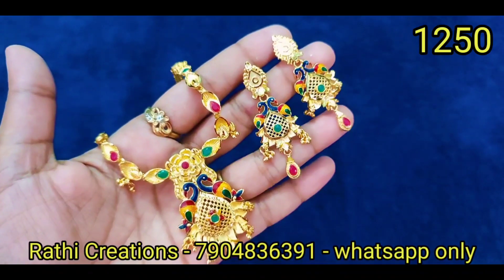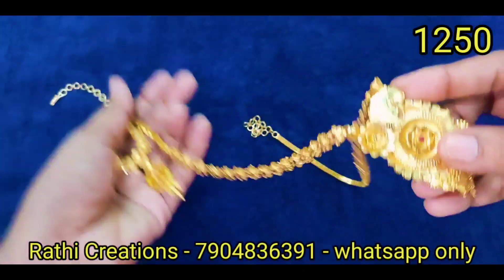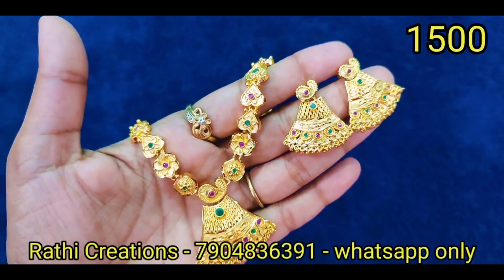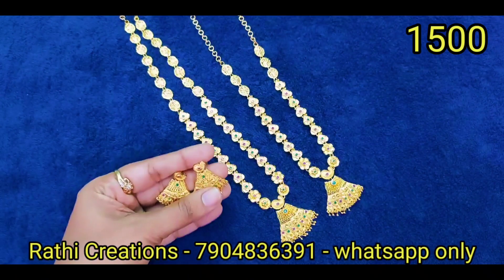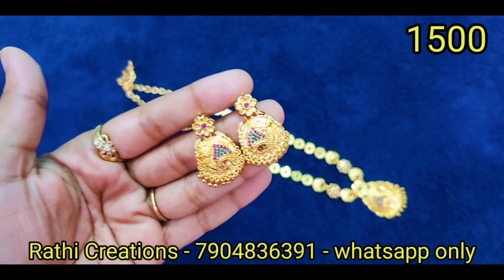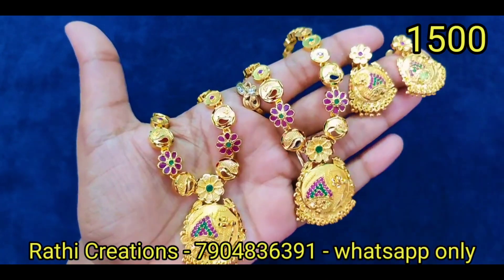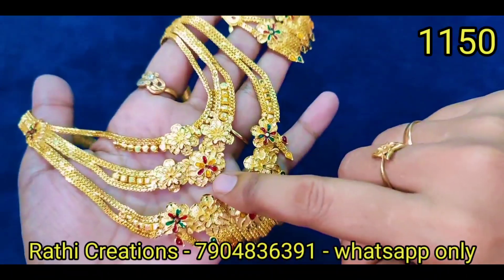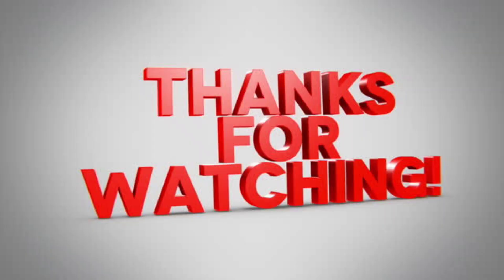Gold like microgold polished jewelry collections/ Diwali special offer sale/Give away announcement📢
Rathi Creations
For daily update follow this WhatsApp group: If group 1,2 & 3 is full kindly follow us on group 4
Group 1:

Impon bangles
Panchaloha bangles
fivemetal bangles
impon rings
panchaloha rings
fivemetal rings
impon earrings
panchaloha earrings
fivemetal earrings
impon neckset
panchaloha neckset
fivemetal neckset
impon dollar chain
panchaloha dollar chain
fivemetal dollar chain
impon haram
panchaloha haram
fivemetal haram
pure impon rings
pure panchaloha rings
pure fivemetal rings
pure impon bangles
pure panchaloha bangles
pure fivemetal bangles
impon adigai
panchaloha adigai
fivemetal adigai
impon jewellery
panchaloha jewellery
fivemetal jewellery
lowest price
low cost jewellery
wholesale price
impon mugapu chain
panchaloha mugapu chain
fivemetal mugapu chain
impoln anklet
panchaloha anklet
fivemetal anklet
impon metti
panchaloha metti
fivemetal metti
imitation jewellery
covering jewellery